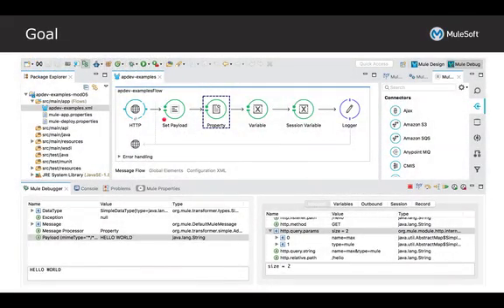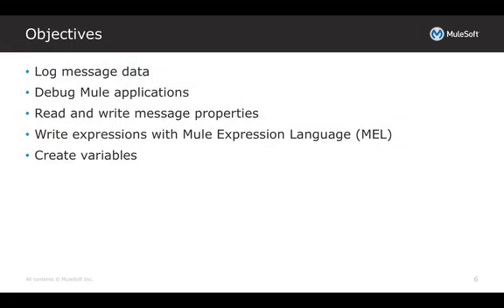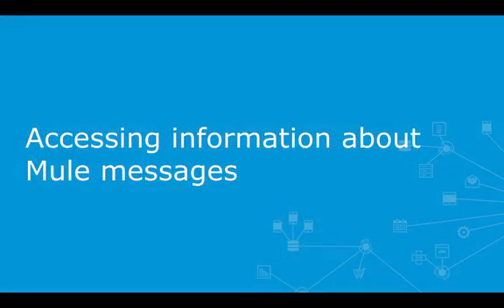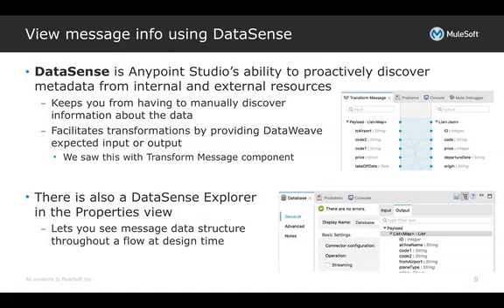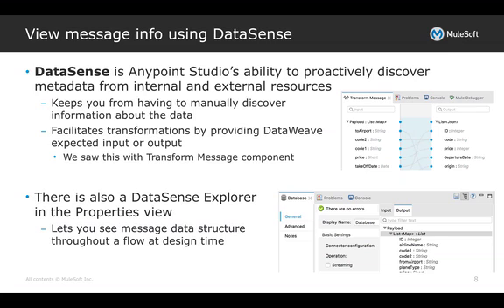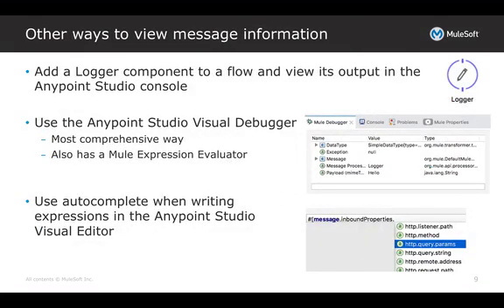MuleSoft41 U Development Fundamentals Aug 17 Oct 12